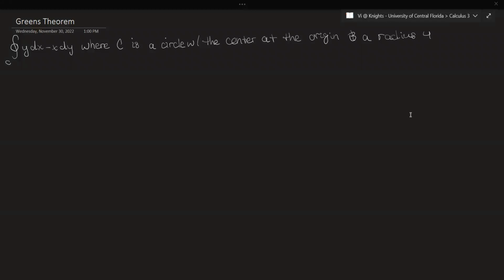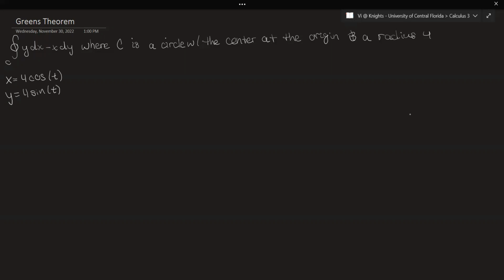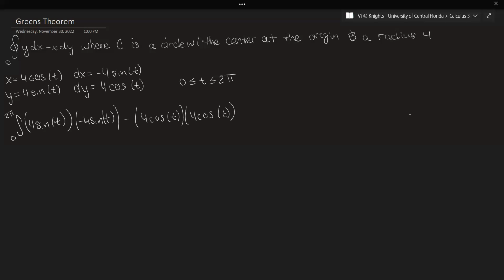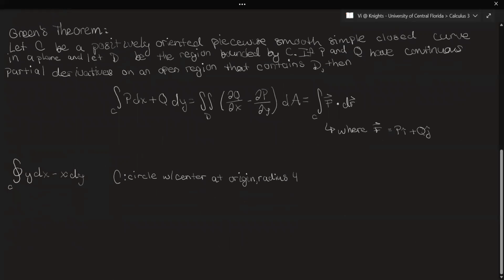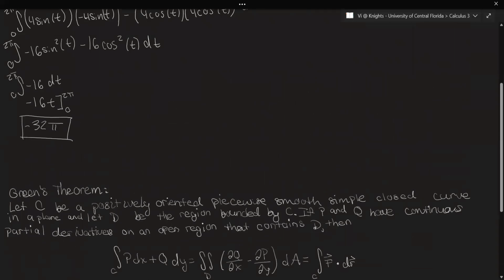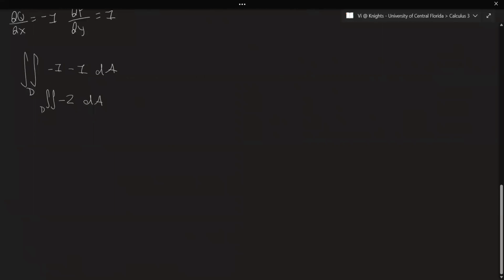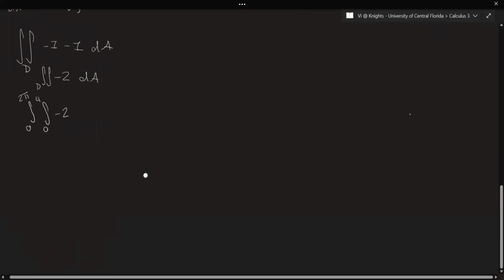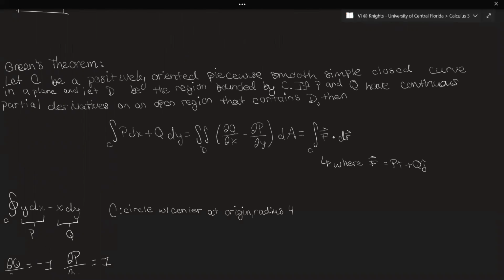Green's Theorem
Final Exam Submission
Topic: Green's Theorem, Problem 2
Author: Vi Dang
Instructor: Hanna Reed
Course: MAC2313